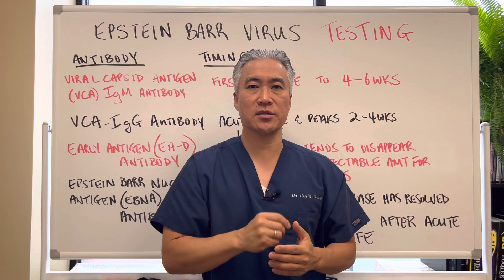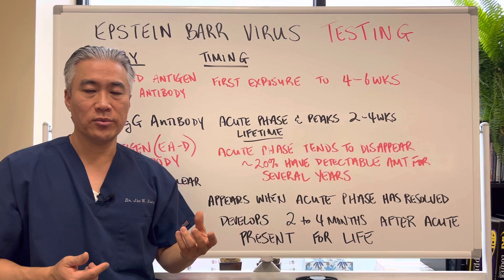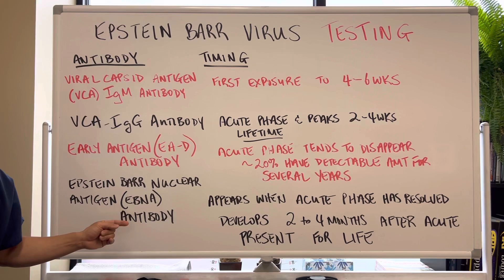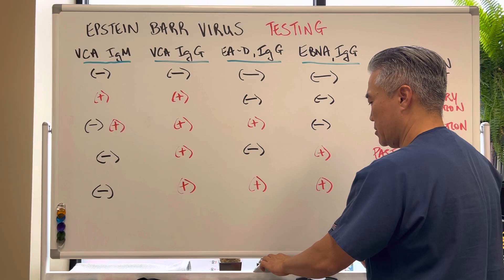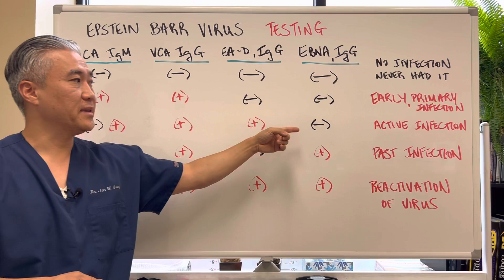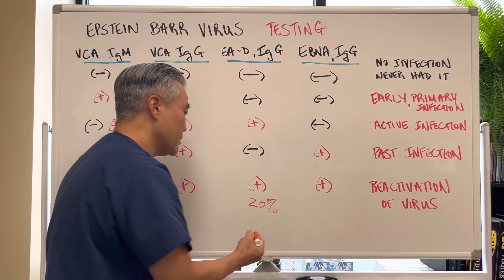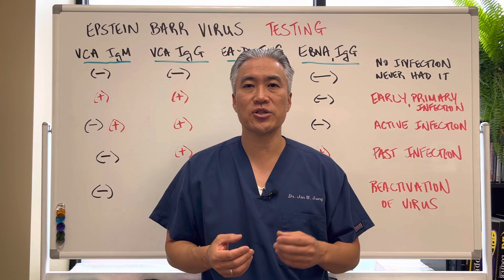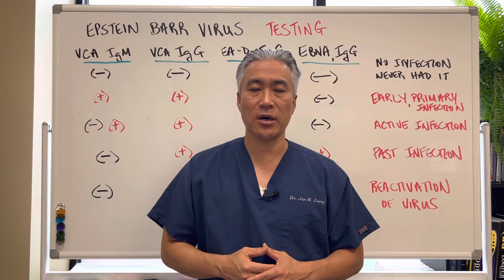EPSTEIN BARR VIRUS----Testing🧪🧪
Viral Capsid Antigen (VCA)-IgM antibody--Appears first after exposure to the virus and then tends to disappear after about 4 to 6 weeks

VCA-IgG antibody--Emerges during acute infection with the highest level at 2 to 4 weeks, then drops slightly, stabilizes, and is present for life

Early Antigen (EA-D) antibody--Appears during the acute infection phase and then tends to disappear; about 20% of those infected will continue to have detectable quantities for several years after the EBV infection has resolved.

Epstein-Barr Nuclear Antigen (EBNA) antibody--Does not usually appear until the acute infection has resolved; it develops about 2 to 4 months after the initial infection and is then is present for life.

VCA-IgM  VCA-IgG  EA-D, IgG  EBNA, IgG        Possible Interpretation
Negative  Negative  Negative  Negative          No infection, symptoms due to another cause,
                                                                               susceptible to EBV infection
Positive  Positive  Negative  Negative             Early, primary infection
(+) (-)          Positive  Positive  Negative           Active infection, though EA-D IgG may persist
                                                                               for life in about 20% of people
Negative  Positive  Negative  Positive             Past infection
Negative  Positive  Positive  Positive              May indicate reactivation of virus